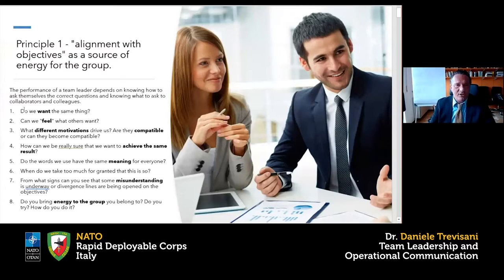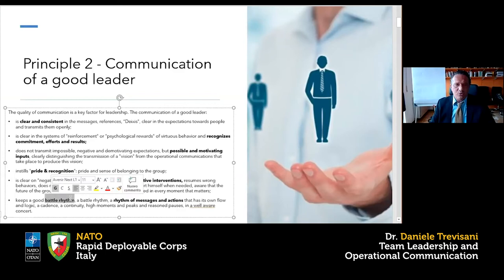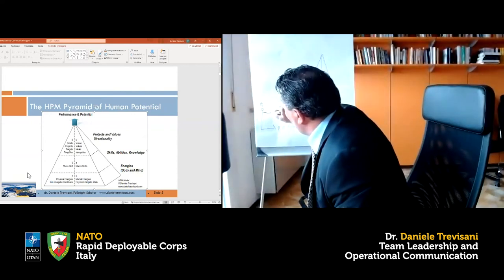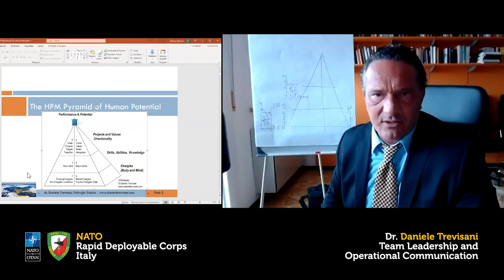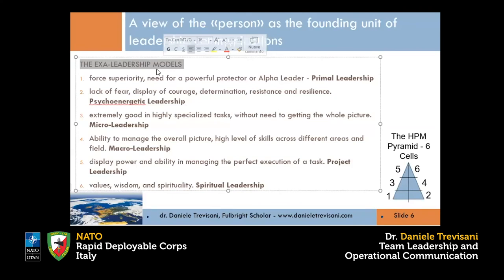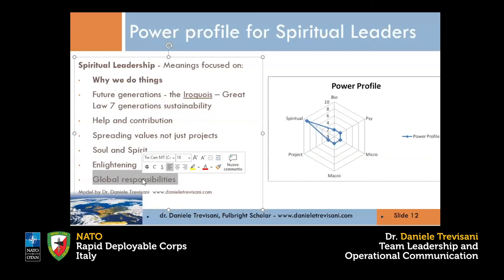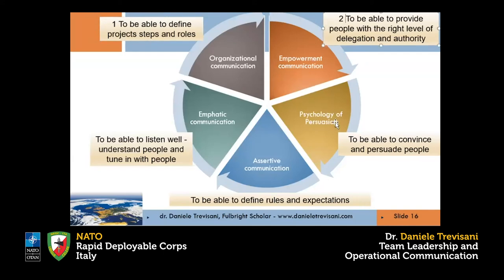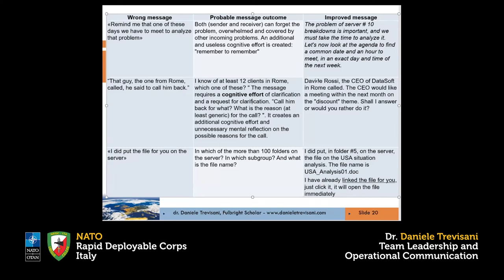NRDCITA e-lecture: Team Leadership and Operational Communication’ by Dr. Daniele Trevisani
Team Leadership and Operational Communication.
E-Lecture of 21st April 2020
NRDCITA is proud to present Dr. Daniele Trevisani speaking about his book “Communication for Leadership":
Life is a journey that can lead to weaken you or fortify you. My suggestion? Strengthen your body, get to know your mind, nourish your soul and spirit, get stronger and stronger, day by day. You will need it, and one day you will bless the moment when you started that journey (Daniele Trevisani) Leadership can be seen as the art and science of helping groups and individuals in getting things done. And not only “practical things”, leadership starts from basic practical actions up to achieving life purposes, and pursue a continuous personal and team improvement. Any form of leadership that simply “counts” arithmetic results is wrong. Doing the math without asking
the basic question is basically wrong. And the question for any leader is: “am I really trying to bring people and systems to a higher level of development?”
Hitler, Stalin, and so many dictators, had numerically a great number of followers, if we do raw calculations on a spreadsheet, but can we really consider their actions as leading towards self development or any other form of development?

Dr. Daniele Trevisani graduated in Communication at Bologna University, was awarded a Fulbright Scholarship and received a prize as a distinguished European Scholar in Communication. He obtained his Masters from the University of Florida “With Distinction”. He is the founder of MediaLab Research; an Association for Advanced Research in
Communication and Human Potential. He specializes as a trainer in communication, human potential development and business direction leadership. He has worked for the Italian Armed Forces for more than 15 years, providing training and subject matter expertise in Intercultural
Psyops. He is author of 18 books and more than 100 articles on management and communication. Amongst these: “Marketing and Communication Psychology”, a best-selling marketing psychology book in Italy, “Communication and Leadership", where he exhibits the
results of over 25 years of work in companies and many years of consultancy for the Army Special Forces and training of the UN Blue Helmets.

Nato Rapid Deployable Corps Italy, Solbiate Olona, Milan, (NRDC-ITA) is a highly capable multinational headquarters designed for rapid worldwide deployment.